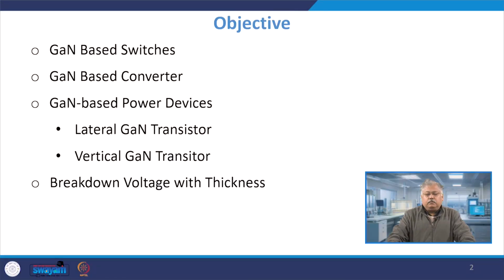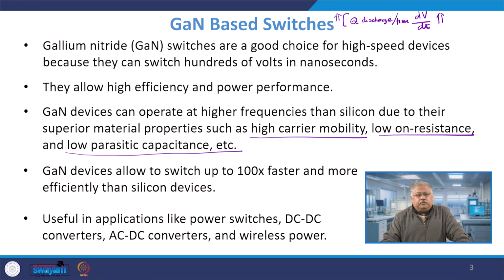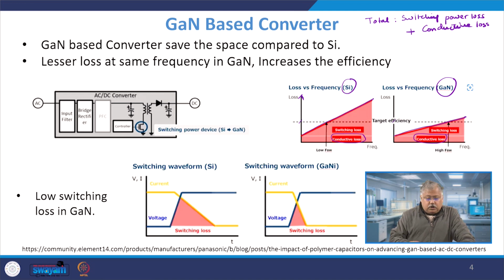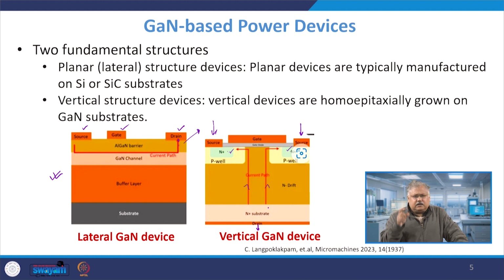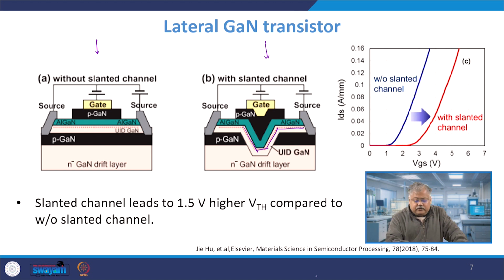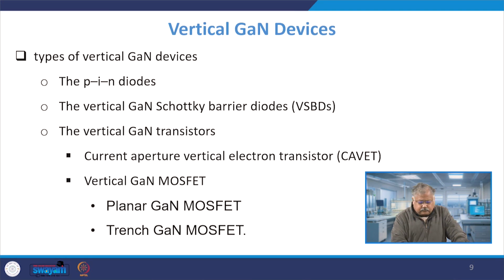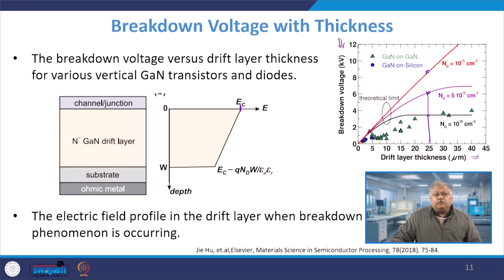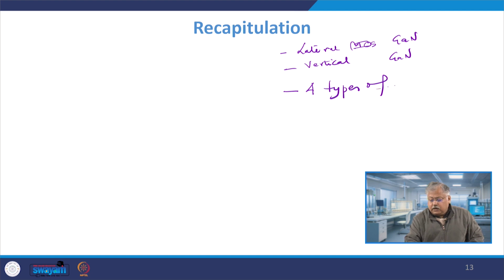Lecture 58 Vertical High Electron Mobility Transistor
This lecture discusses the GaN-based switches and converters, focusing on the Lateral and vertical-based transistors.